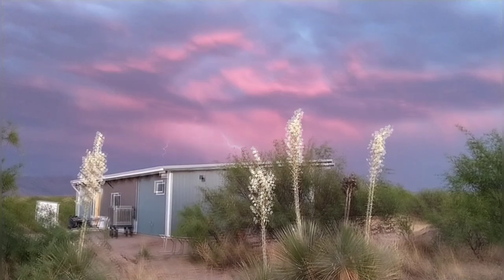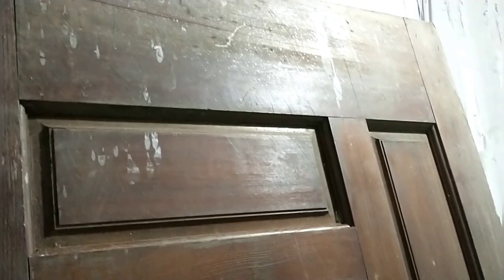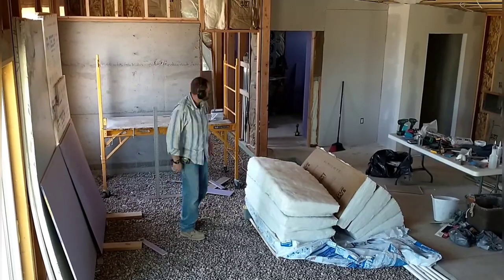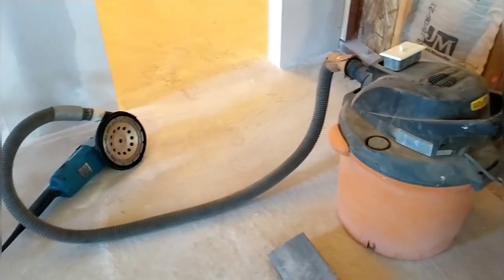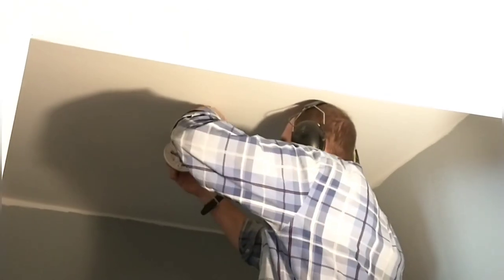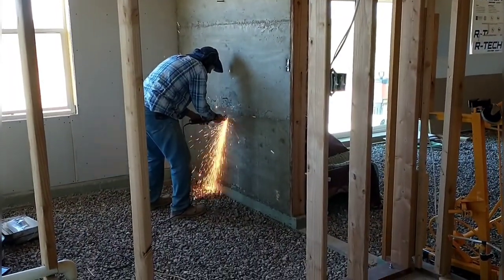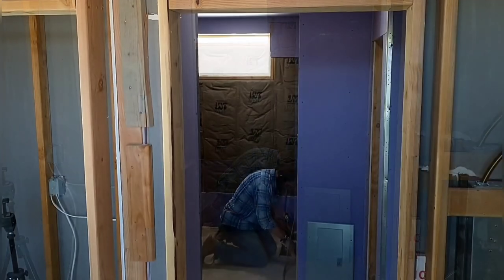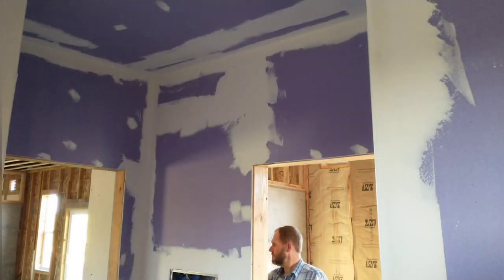Making Progress DRYWALL & INSULATION | #33 DIY Off-Grid Home Build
We are working inside, putting in the insulation and hanging drywall. We also finish the pantry, make a change to the gas line, find some good deals, use the evaporative cooler for the first time, garden update, and some animals we have seen this week.

Our DIY home build and other adventures. We live completely off the grid in the southern Arizona desert. We have designed and are building our own passive design home.

Cochise county allows us to get a permit to opt-out of most inspections, which gives us the freedom to use our our own creativity and build in the way we see fit.